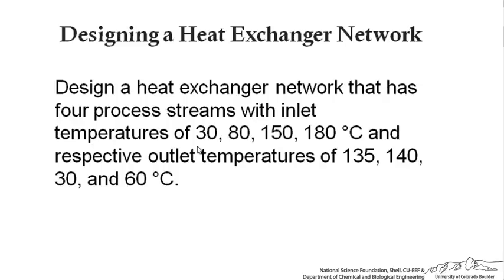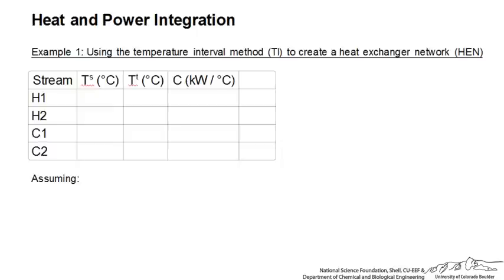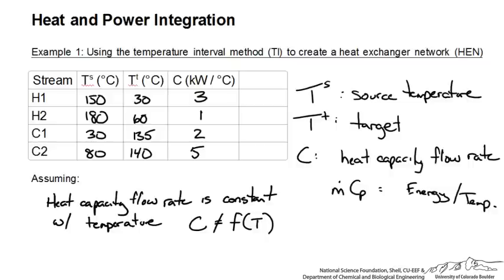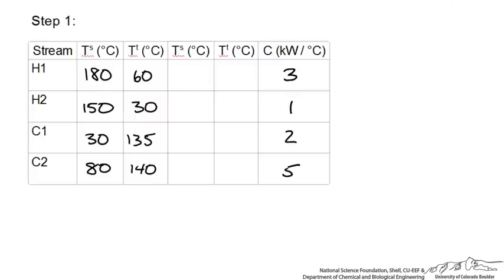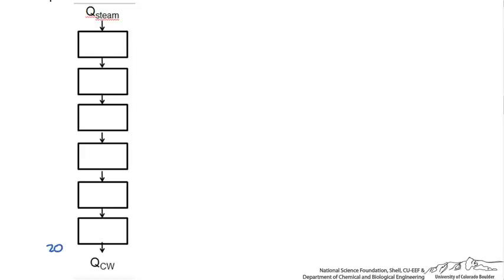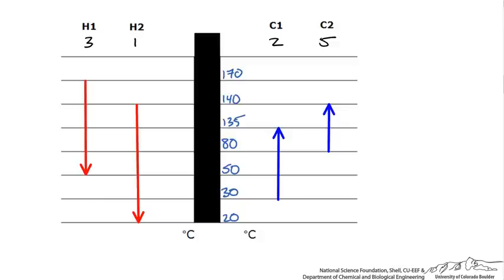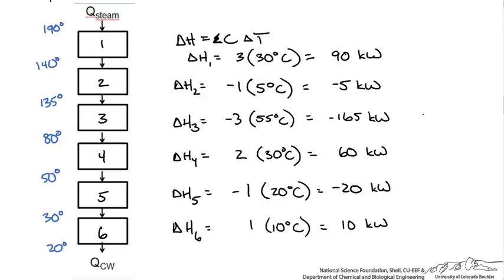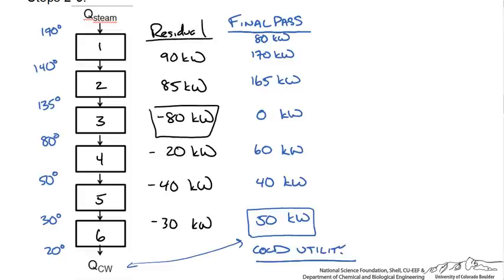Temperature Interval Method for Heat Exchanger Networks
Use the temperature interval method to determine minimum energy requirements in designing a heat exchanger network. Made by faculty at the University of Colorado Boulder Department of Chemical and Biological Engineering.